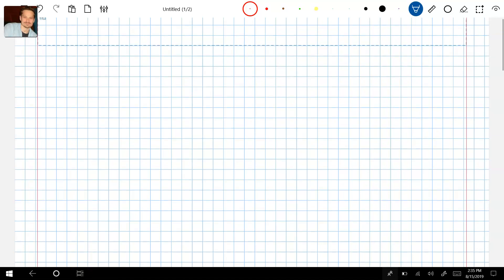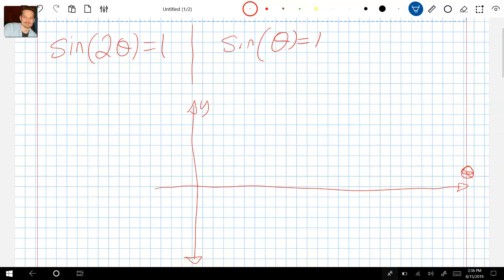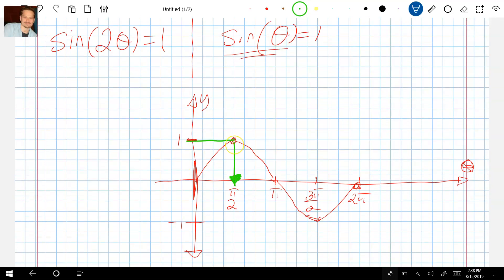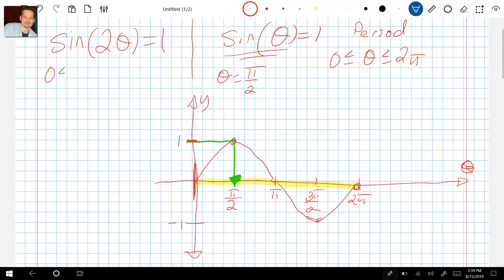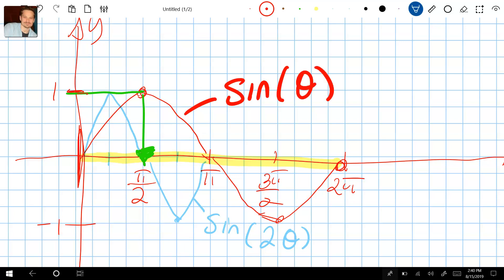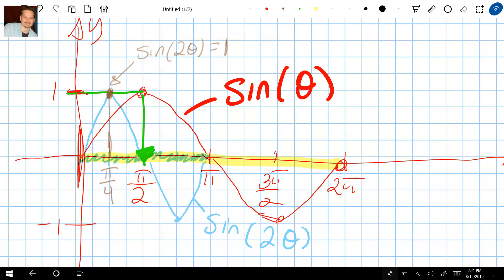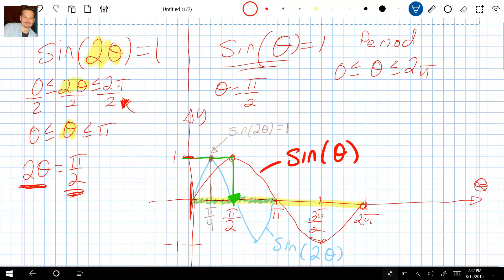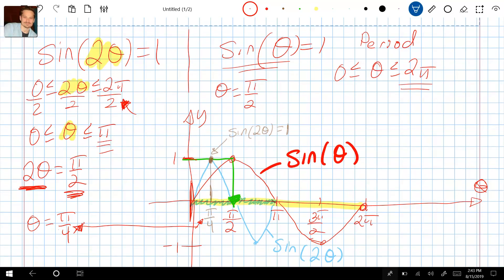Solving Trig Equations: Mastering sin(2θ) = 1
Learn how to solve trigonometric equations like a pro! In this video, we'll tackle the equation sin(2θ) = 1. We'll break down the steps involved, including understanding the double angle formula and graphing the sine function. By the end, you'll be confident in finding all the solutions and understanding why simple substitution might not work. Don't let tricky trig equations stump you – watch this video and master them!